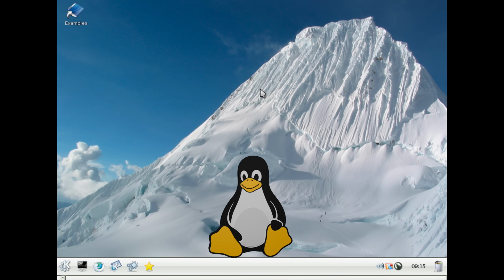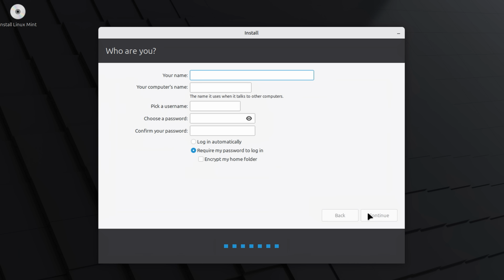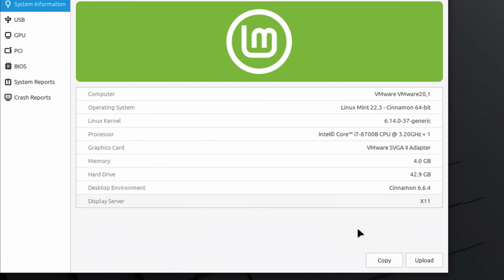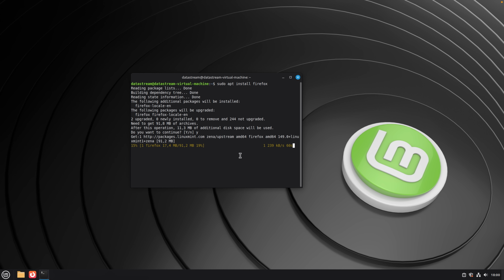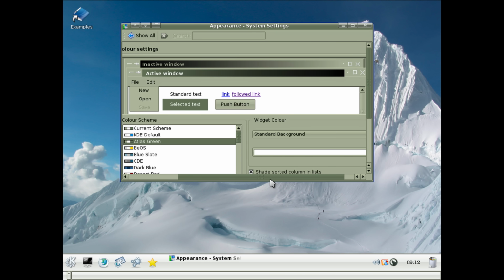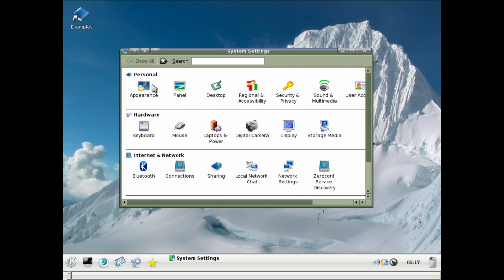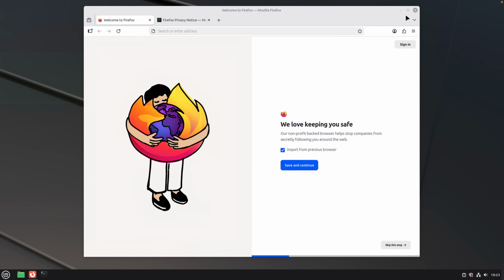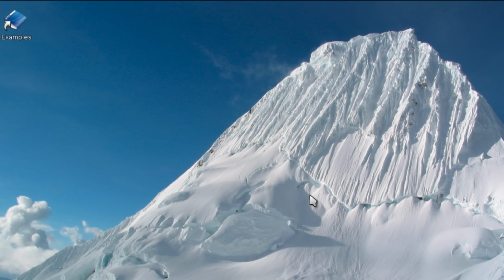First Linux Mint (2006) vs Latest Linux Mint (2026)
How has Linux Mint changed since it's first BETA release in 2006 with Mint 1.0 Ada? Today we compare that one with the latest Linux Mint Cinnamon 22.3

Timestamps:
0:00 Intro
0:13 Installation & Setup
2:07 Package management
3:20 File management
3:57 Themes
5:13 Backgrounds
5:48 Programs
7:21 Outro